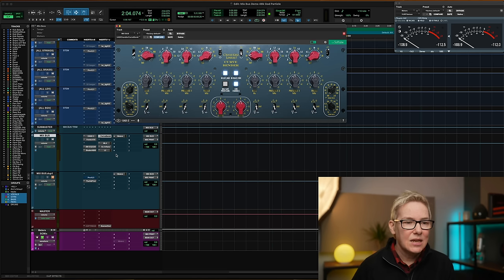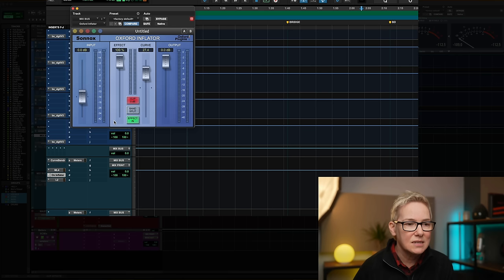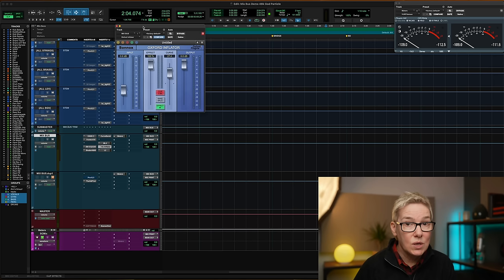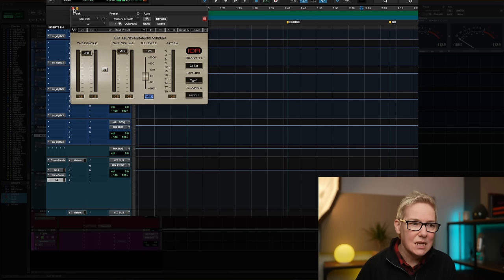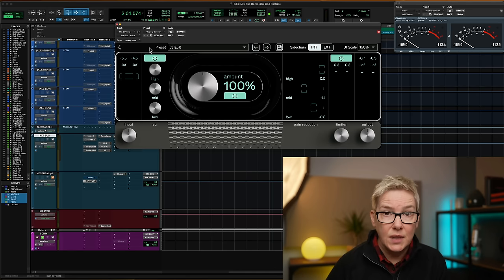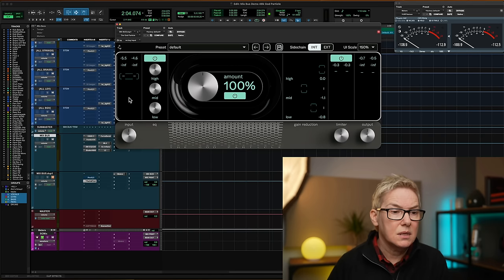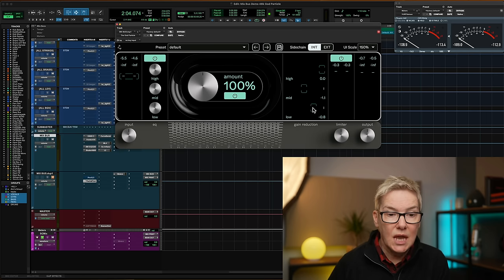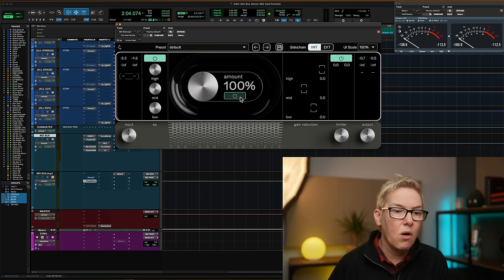The God Particle plugin - what does it actually do?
Today I test out The God Particle plugin against my personal mix bus chain to find out what it can do, who it’s for and if it will find a place in my mix template.

* [iZotope Music Production Suite 5]

* [iZotope Ozone 10 Std]

* [iZotope Ozone 10 Adv]

Thanks to Warren at Produce Like A Pro for the use of "Renegade" by
Jeramiah Red to make this video. (This video is not being monetised with ads due to copyright).

Did you know, it takes 2-3 days to make a video? I’m all on my lonesome here, there’s no team behind me.

This is always much appreciated 🙏